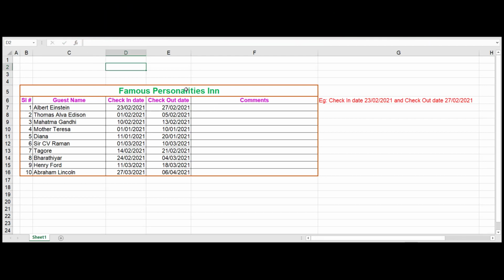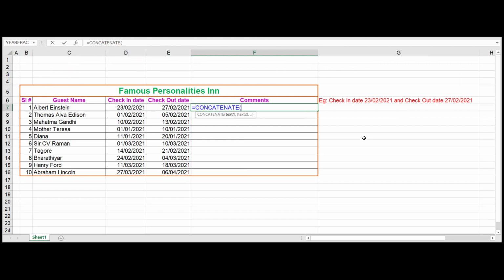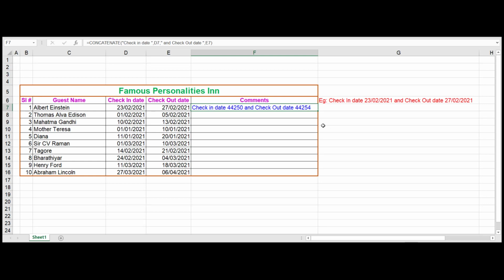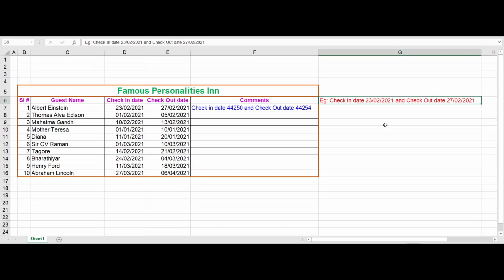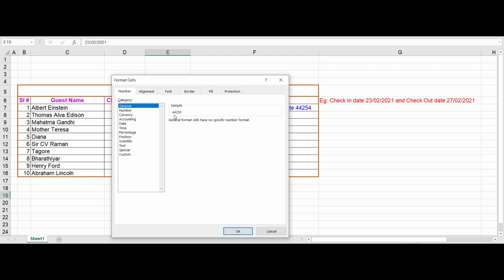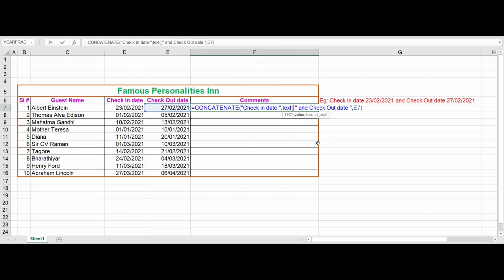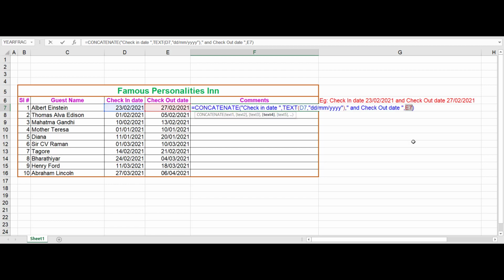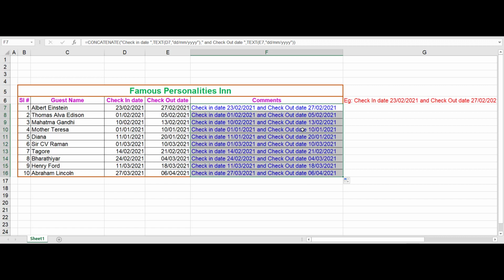How to combine text and date in the same cell | Concatenate date and text | Add date and text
Dear Friends,
Here is an easy way to combine text and date in the same cell.
You can use this trick and update your comments.